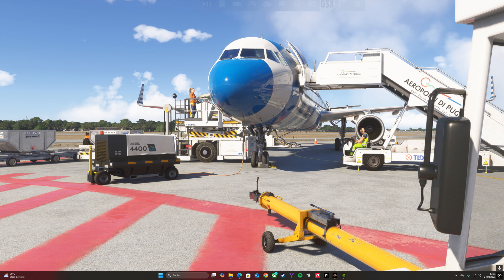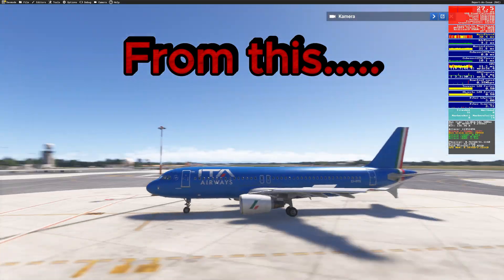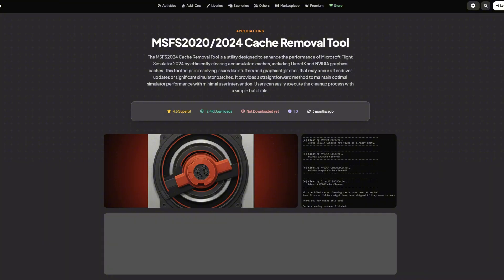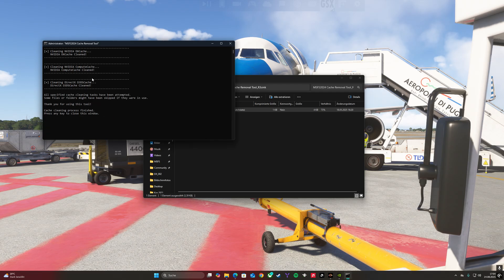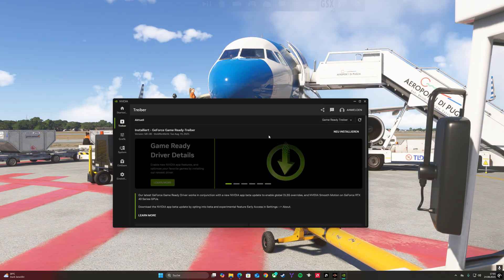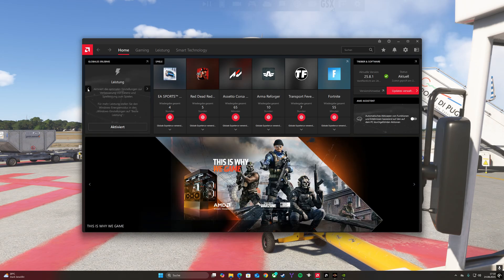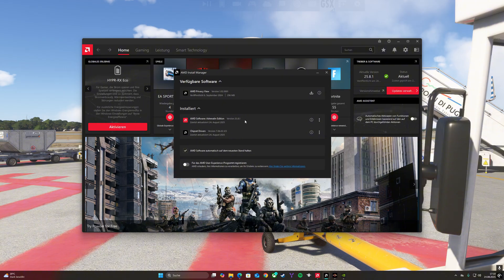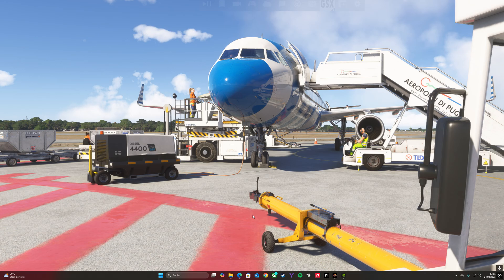MSFS 2024 Update SU3 FIX!!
Today, I will show you how to improve your FPS and decrease your stutters to the maximum possible.
The fix applies to all systems with an Nvidia graphics card.
The most important step is the Cache removal tool.
The second important step is to update your graphics card.
The least important step is to update the chipset. But I would highly recommend doing it.

My Specs:
AMD Ryzen 9 7950X3D
Nvidia RTX 4070 12Gb Vram
32Gb Ram

timeline
0:00 Hello
0:40 Comparison
1:19 Cache removal tool
2:12 Nvidia Update
2:27 AMD Adrenaline program
3:45 End